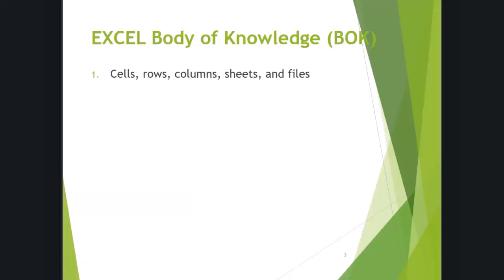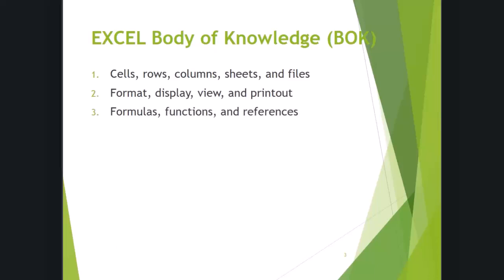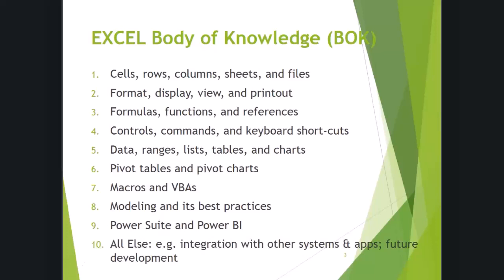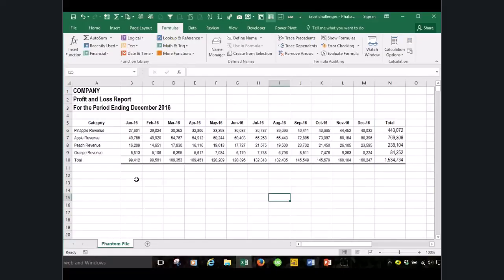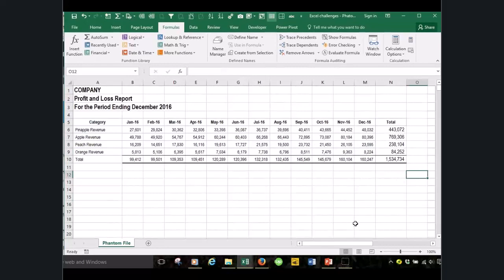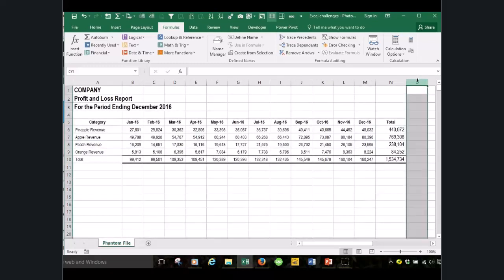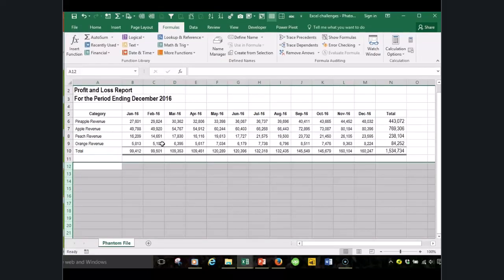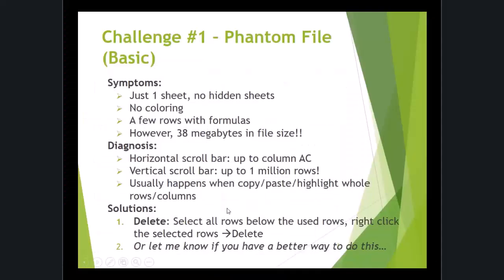Excel Challenges Real Cases from Work - Part 1 | CPE from Cpethink.com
Check out the full course on our and get CPE credits.

This course is one of a video series that document common issues met in working with Microsoft EXCEL. Each part tends to present 10 cases which have been collected directly from real working environment and are intended to share with professionals using EXCEL

For these cases to be relevant and organized, the course first provides a unique view of the Body of Knowledge (BOK) of EXCEL created by the instructor, which is a first in the EXCEL training and publications. The BOK illustrates the usual learning path of an EXCEL learner, naturally from basic to intermediate, and from advanced to expert levels. The BOK is open ended with the top level embracing all miscellaneous skills and future developments in EXCEL.

Under the guidance of the BOK, all cases are tallied to the corresponding knowledge level so that our viewers may learn which areas they are good at and which require a bit more work. For each case, the course illustrates what the issues are, why the issues, and how to solve them. Also the course encourages contributions from audience who believes there may be better ways of resolving these issues. Those suggestions from the audience will be shared and acknowledged in future part of the series.

This course will serve as a refresher for all professionals who need to sharpen their EXCEL skills in their professions.